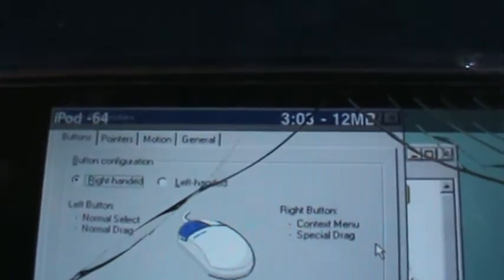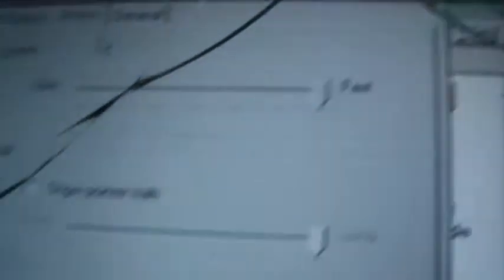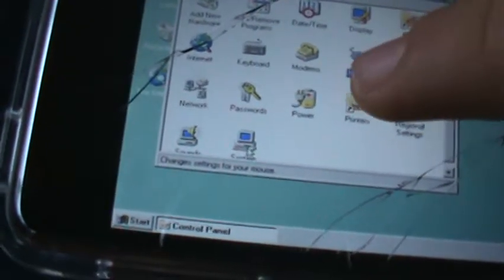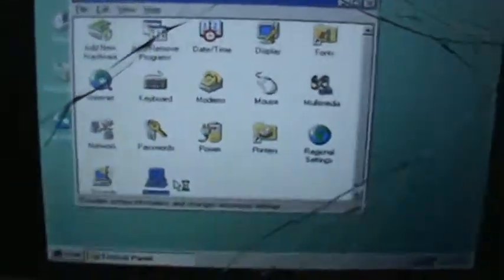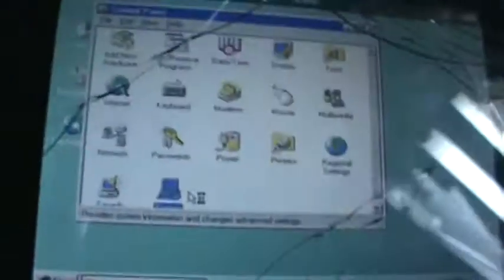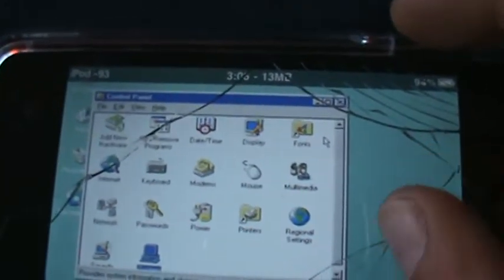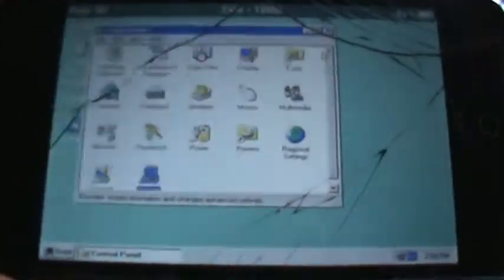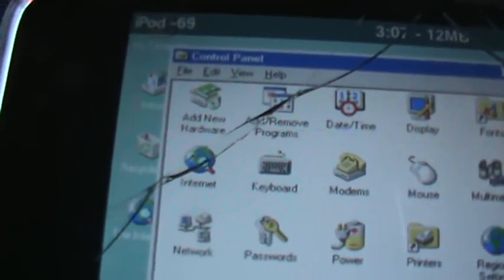how to make bochs run faster part 1 of 2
how to make win 95 run faster in system